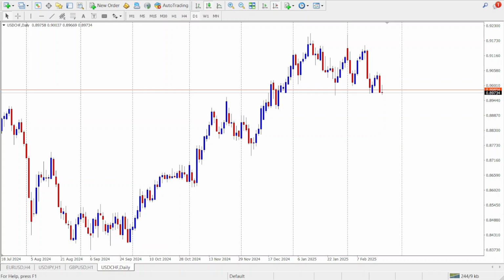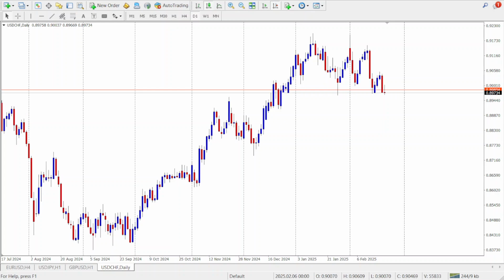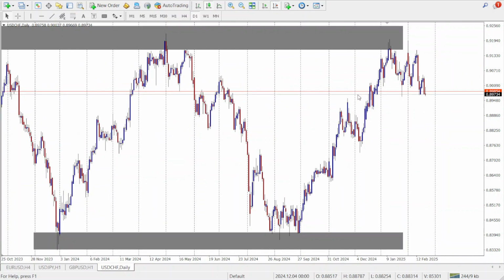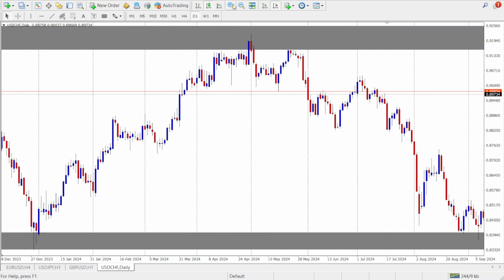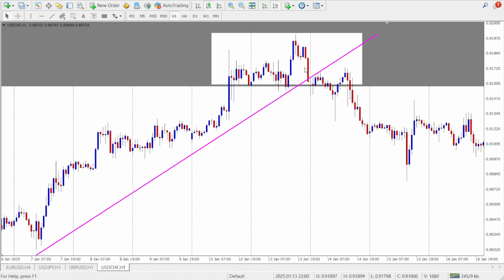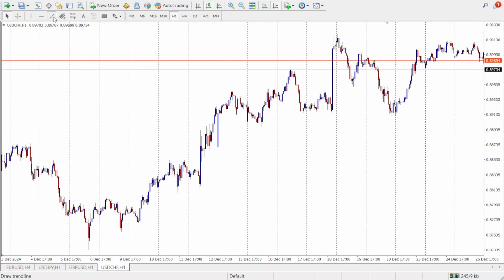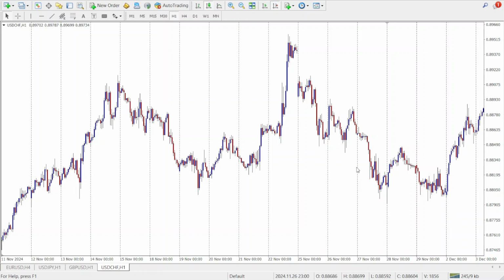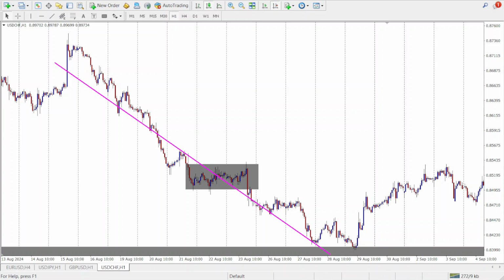Banks Secret Indicator for MT4 - Trade Like Banks with Supply And Demand Price Action Secrets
Want to trade like the big players? This video reveals the key to trading like the banks using supply and demand price action strategies. Learn how to identify critical price zones, master market structure, and understand the fundamentals behind how institutional traders operate.

This tutorial is designed specifically for beginners who want to unlock the secret behind profitable price action strategies. We’ll break down supply and demand zones, how to spot them on any chart, and how to use them to your advantage.

If you're ready to level up your trading game and learn the strategies banks use to dominate the market, hit that like button, subscribe, and join the community for more trading insights.